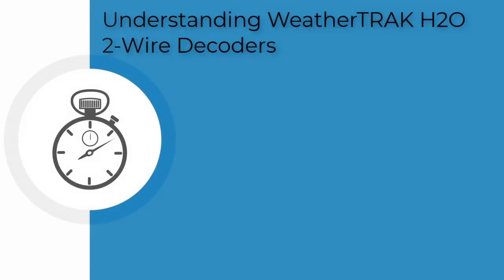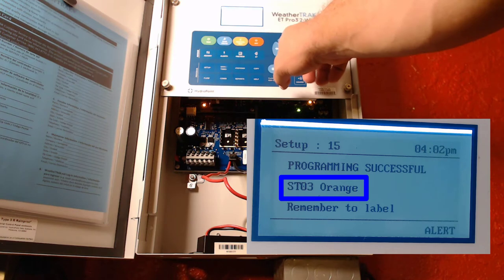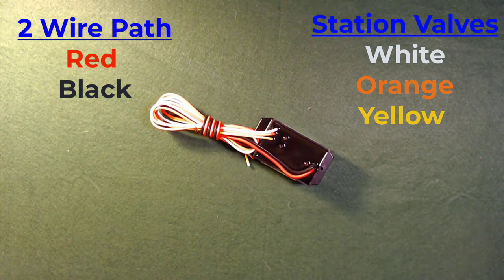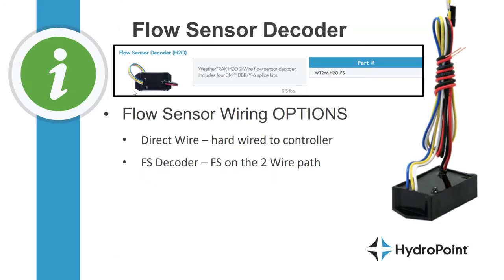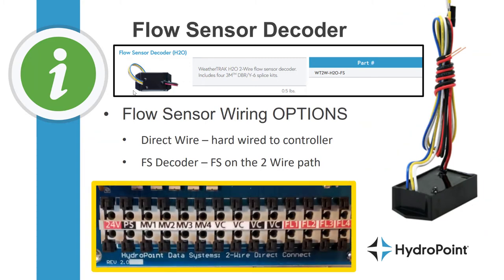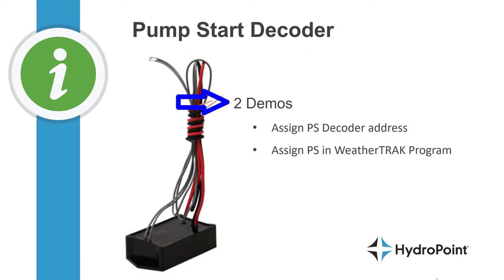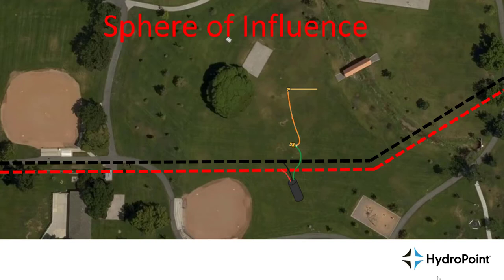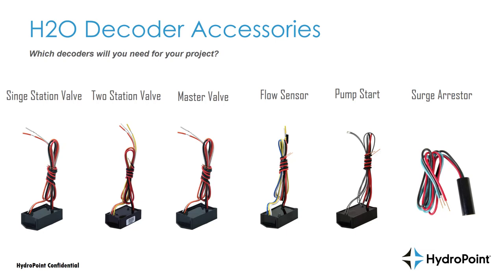WeatherTRAK H2O Decoders